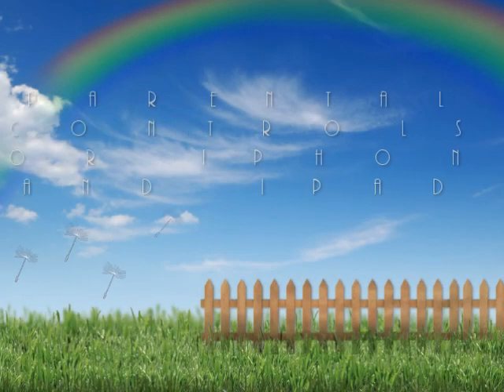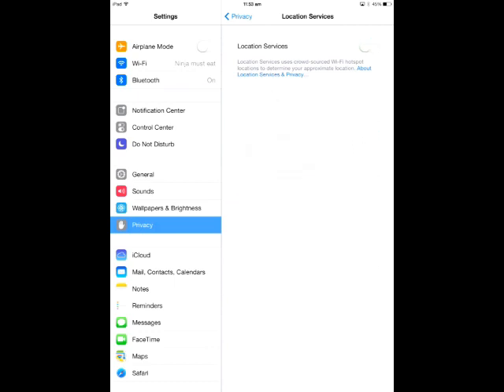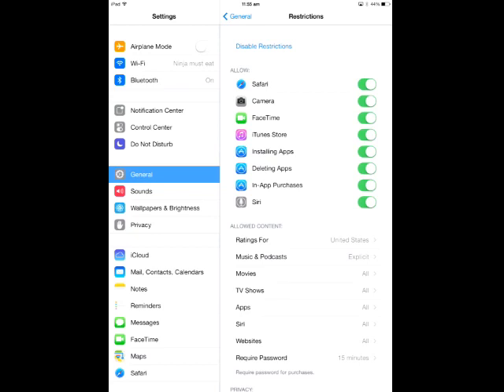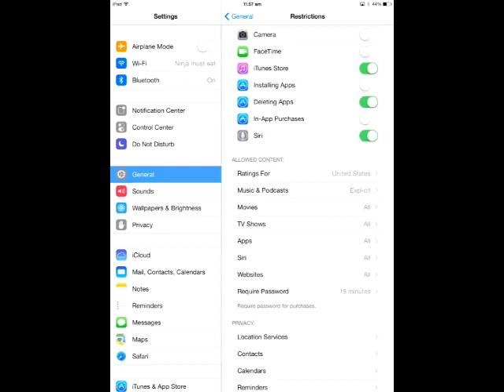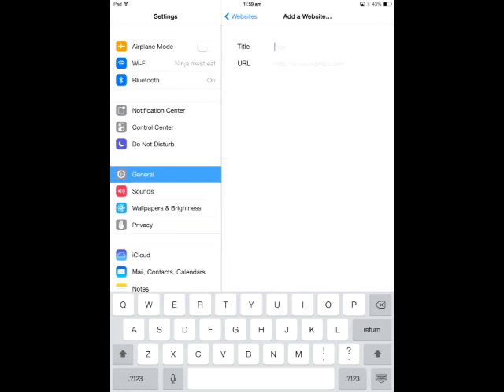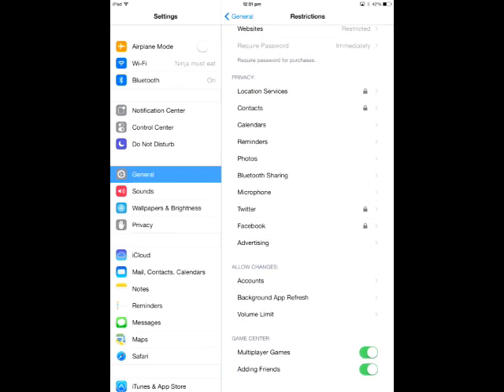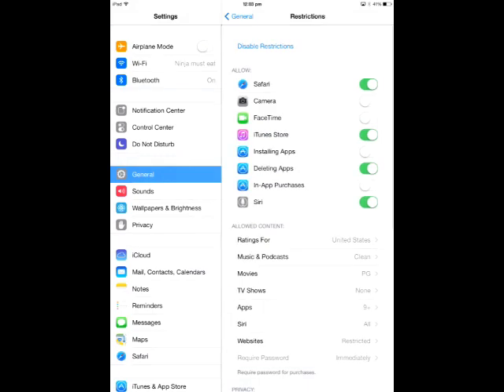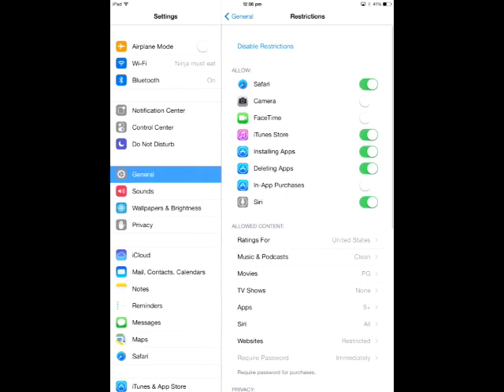How To - Set Up Parental Controls on iPhone & iPad iOS7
As a parent, you may want to let your child use an iPod, iPhone or iPad, but are unsure about what content they may be able to access. Apple has some great built in restrictions that allow you to control what your child can and cannot access. This is a step by step, easy to follow guide on how to set-up restrictions.